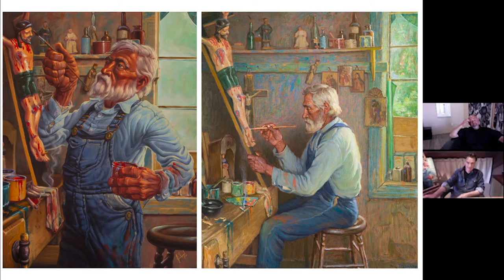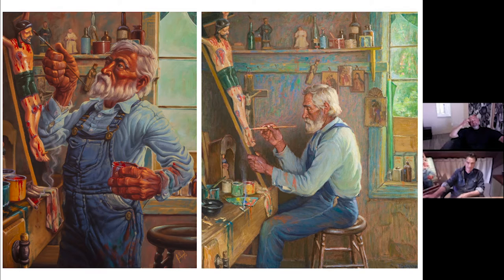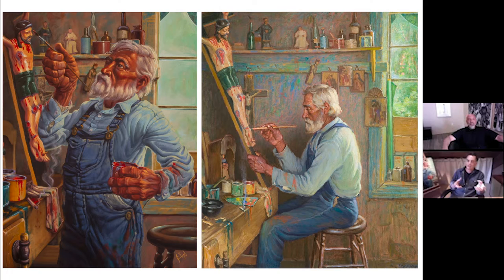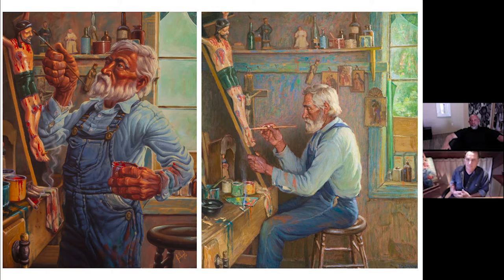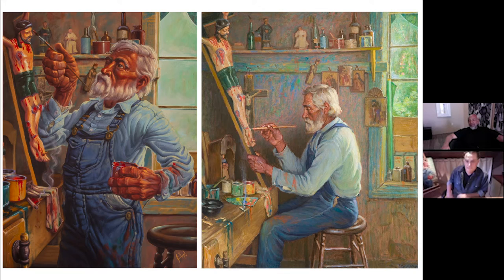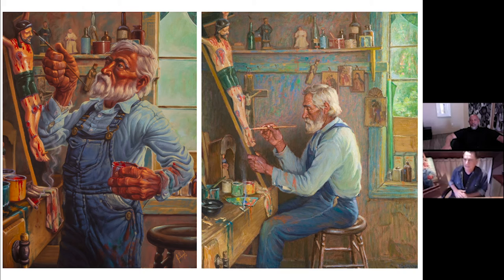Jim Vogel: Matching the Color of the Sangre de Christo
Artist to artist, Jim Vogel talks with Leroy Garcia about what inspired him to paint the colors of the Sangre de Christo.
Part of the upcoming show "The Taos Six Collection: An Homage to Joseph Henry Sharp" at Blue Rain Gallery, April 30 – May 22, 2021